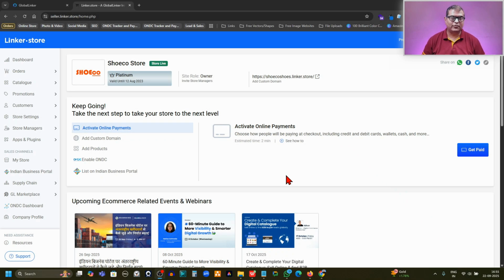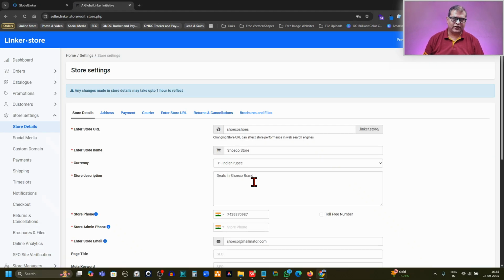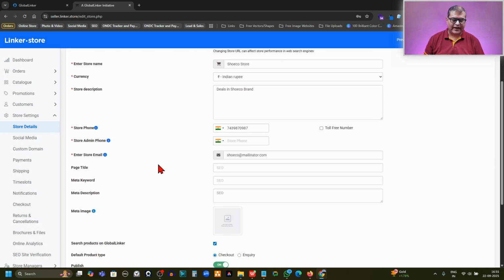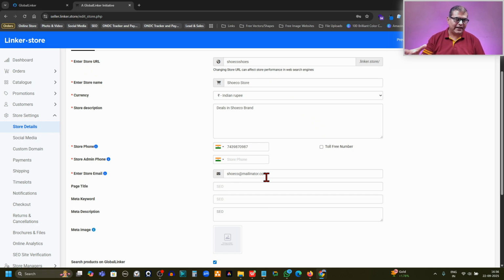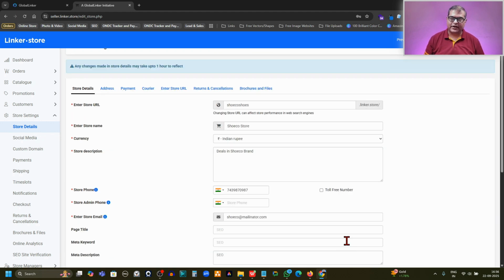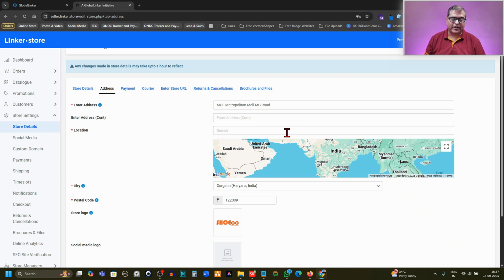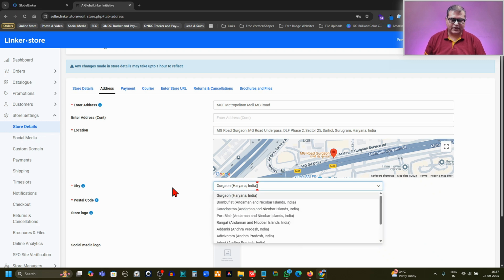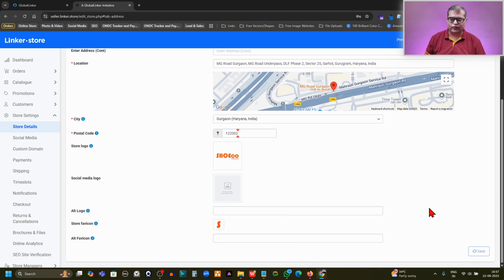Step by Step Guide: Learn How to Add or Update Address & Contact Details on Your Online Store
A correct and updated store address not only builds buyer trust but also ensures smooth communication and order deliveries. This tutorial will visually guide you through each stage, making it simple to manage your store details with confidence.

By following this guide, you will understand how to edit, save, and verify your information, ensuring your online store always looks professional and reliable.

Watch the complete walkthrough and follow along to update your store details without confusion.